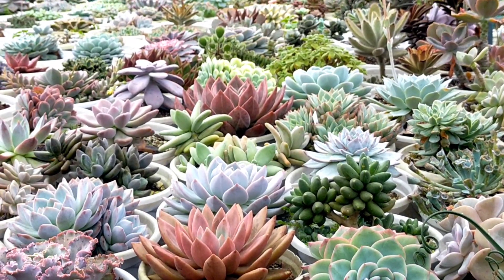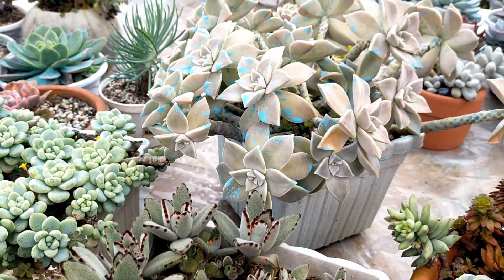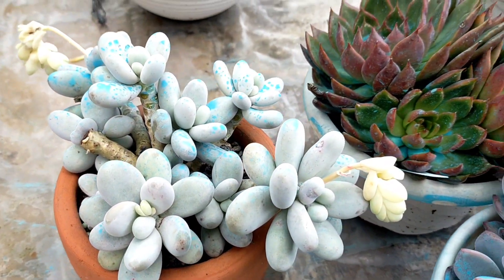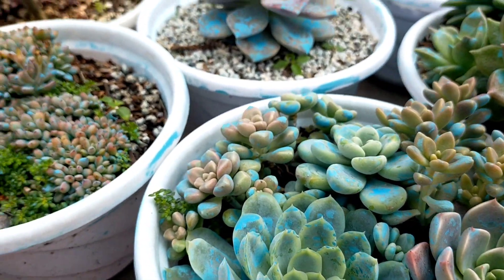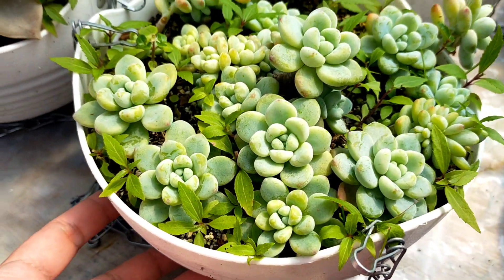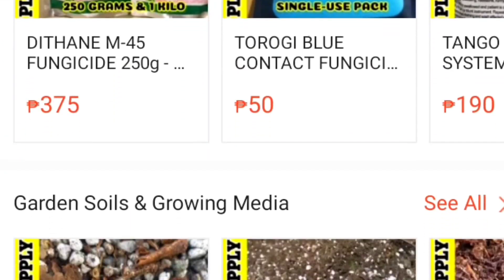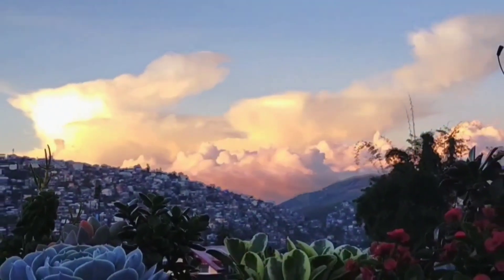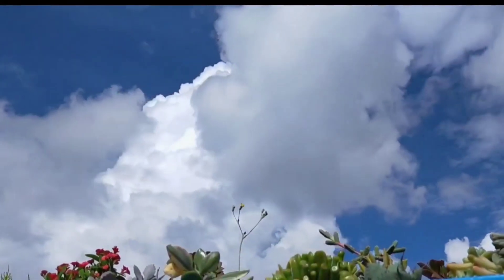LAST VLOG FOR DESERT SUCCULENT PHILIPPINES 2023 || See you in our New Place & new Succulent Contents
Bye for now. Will continue our Succulent Journey Vlogs in a new place... Soon.. ☺️